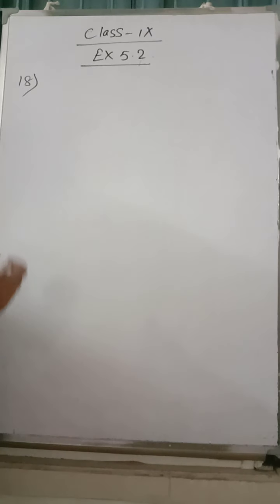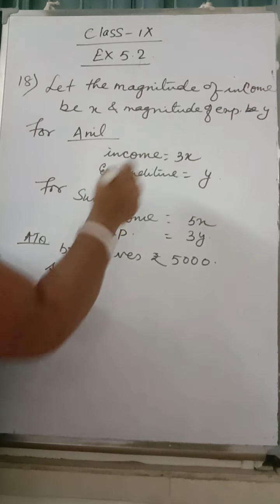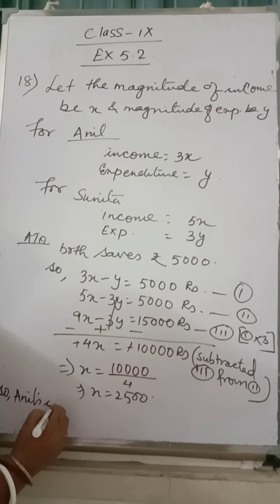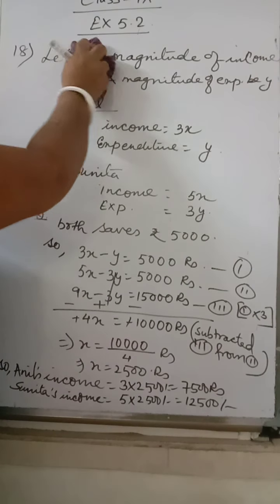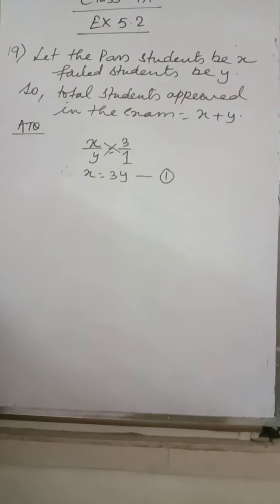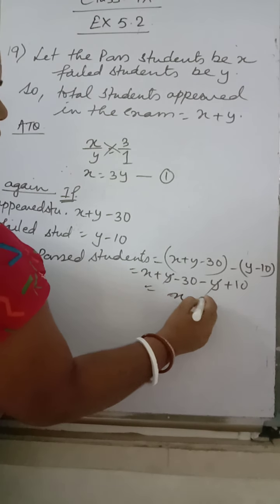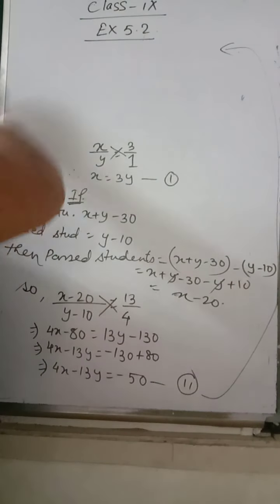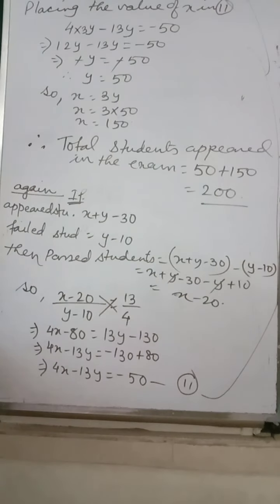Maths 9 Ex. 5.2